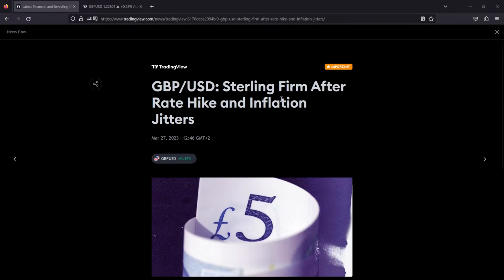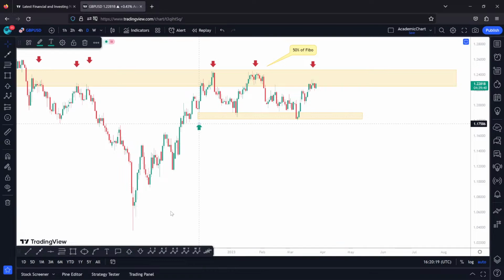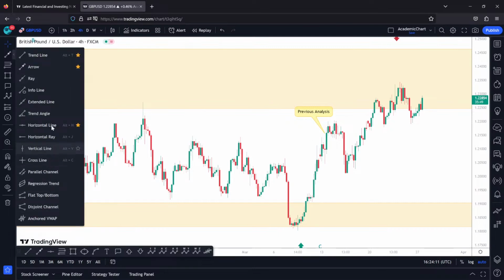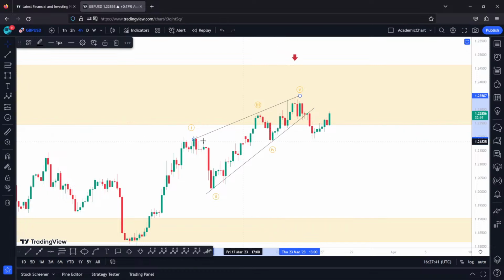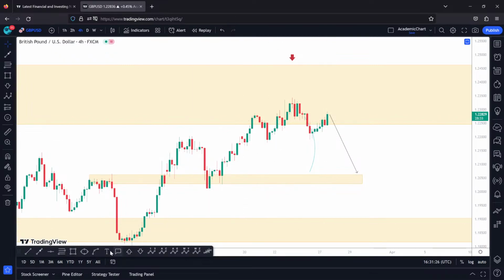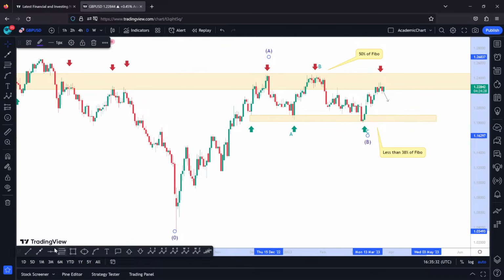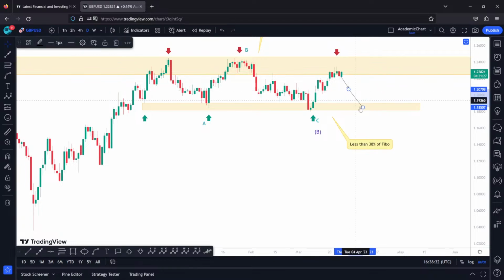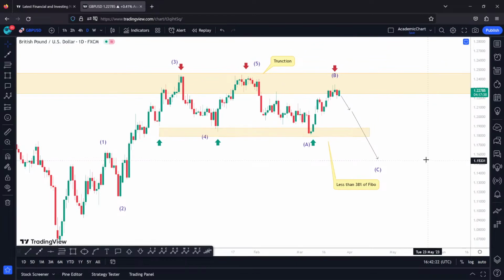GBPUSD Analysis - How To Trade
GBPUSD Analysis with technical analysis via price action method.